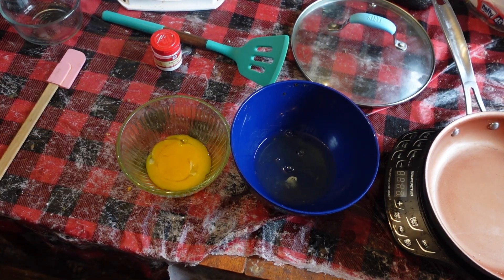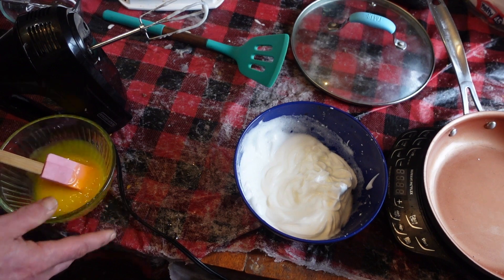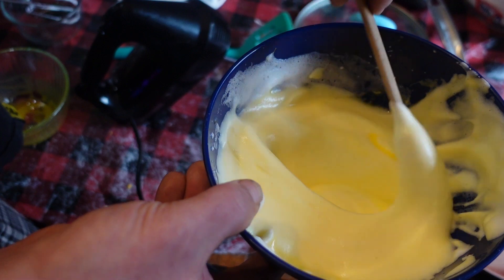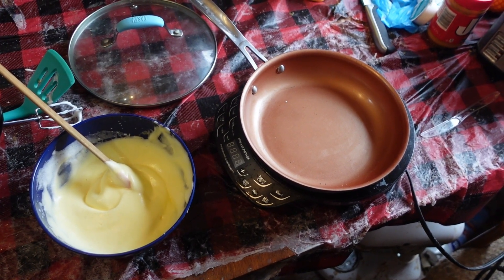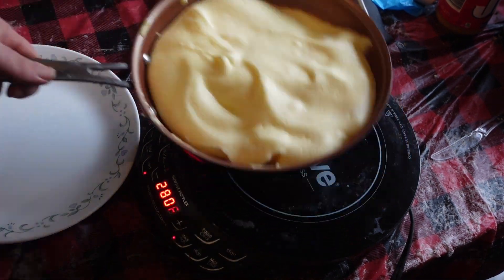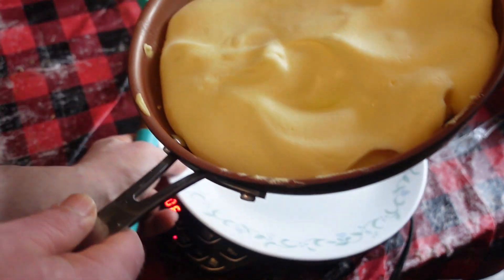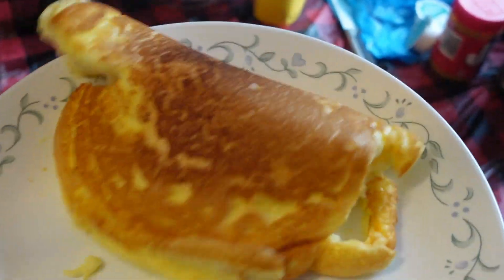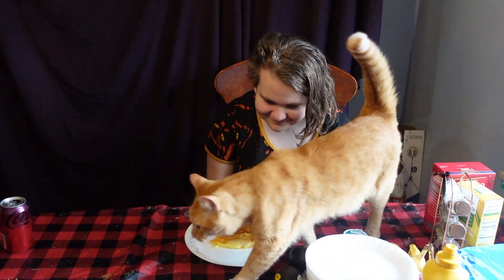Souffle Omelet from food wars (shokugeki no soma)